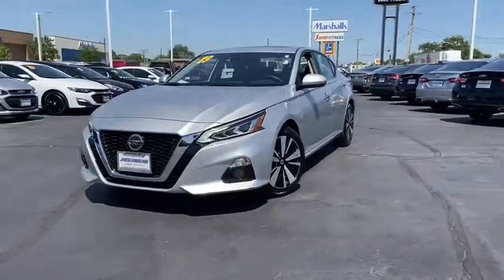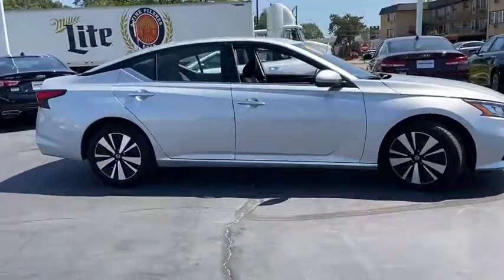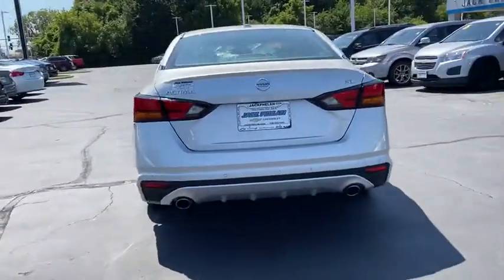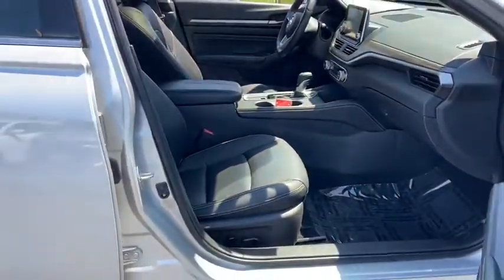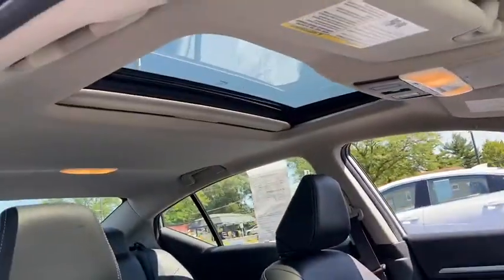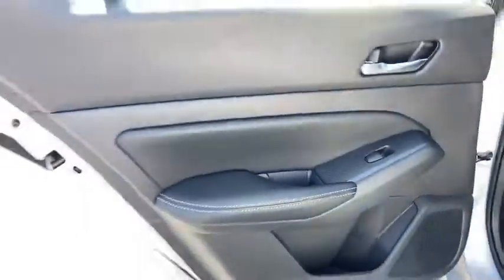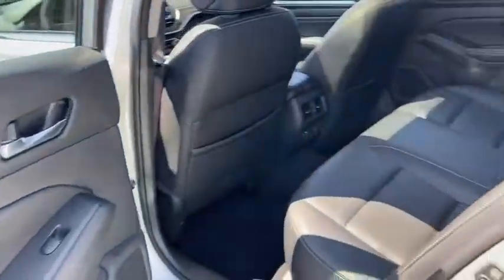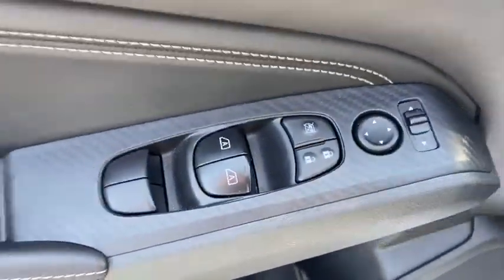2019 Nissan Altima Oak Park, Naperville, Joilet, Evanston, Chicago, IL G6664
Brilliant Silver Metallic Used 2019 Nissan Altima available in Chicago, Illinois at Jack Phelan CHevrolet. Servicing the Oak Park, Naperville, Joilet, Evanston, IL area.

4000 S. Harlem Ave

CVT with Xtronic.brbrbr2019 Nissan Altima Silver 2.5 SL 2.5L 4-Cylinder DOHC 16V CVT with Xtronic FWDbrbrbrAwards:br  * JD Power Automotive Performance Execution and Layout (APEAL) Study   * 2019 KBB.com 10 Best Sedans Under $30000   * 2019 KBB.com 10 Most Comfortable Cars Under $30000   * 2019 KBB.com 10 Best All-Wheel-Drive Vehicles Under $30000brAt Jack Phelan Chevrolet we are committed to making your car buying experience Stress Free and Easy!! We Can Appraise and Purchase Your Used Vehicle As Well as Secure Financing for Your New One!!